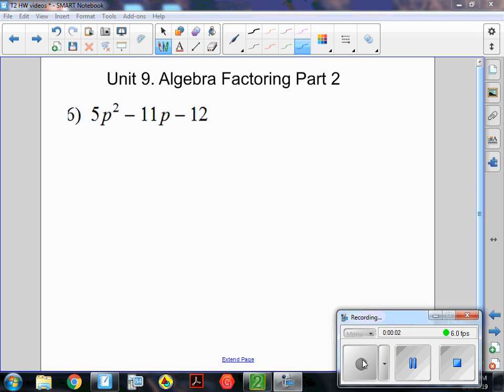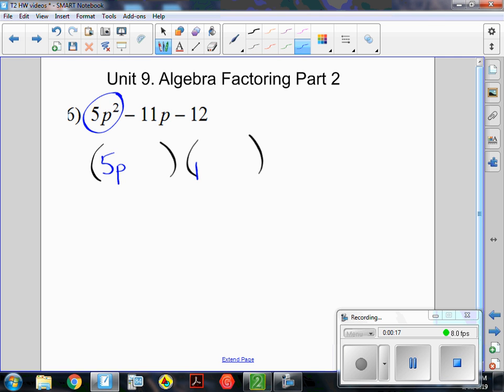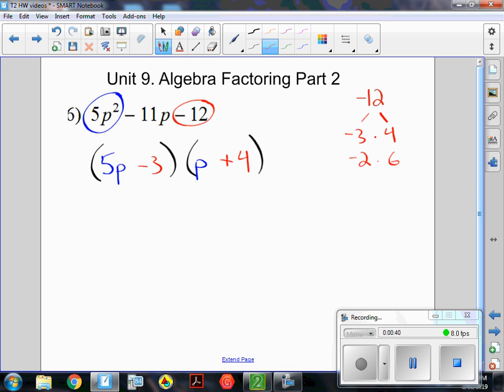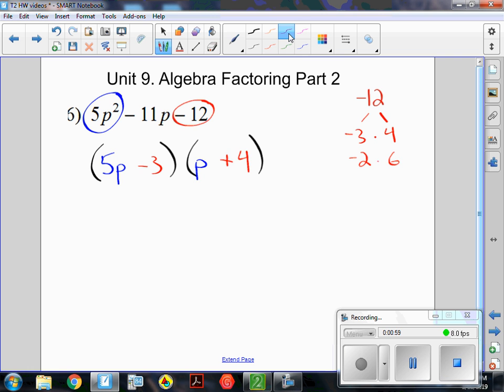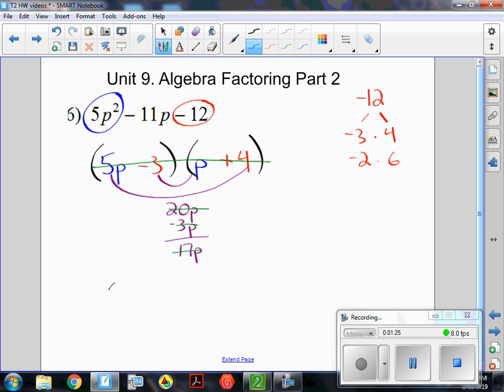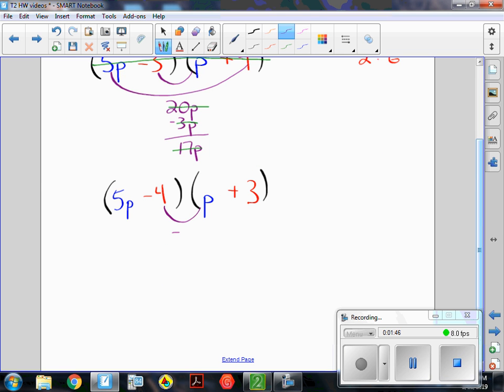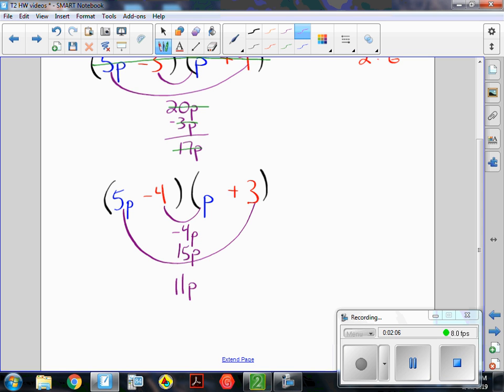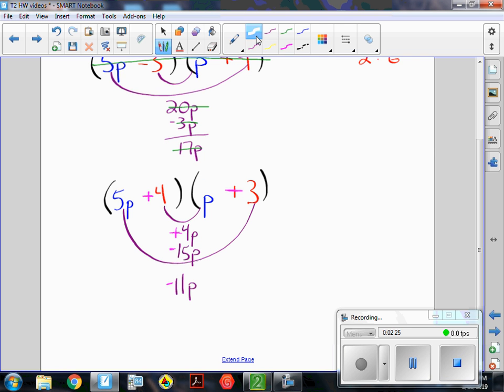U9 Factoring PART 2 Number 6